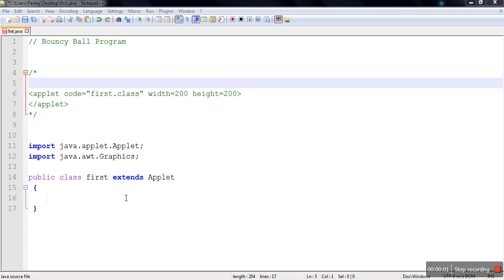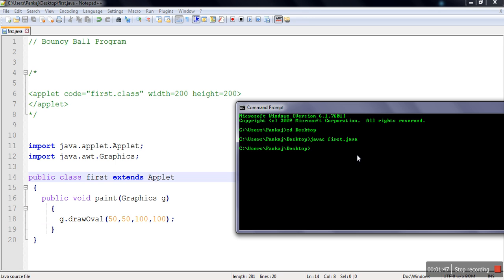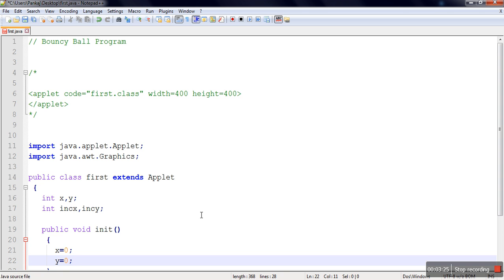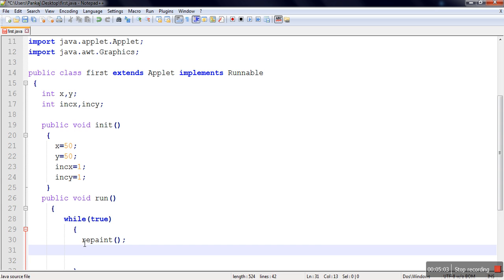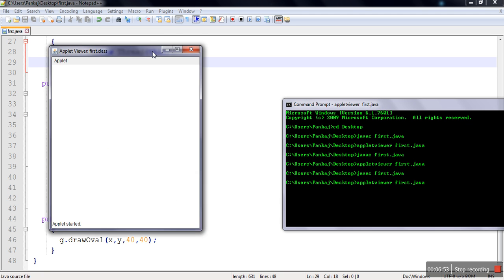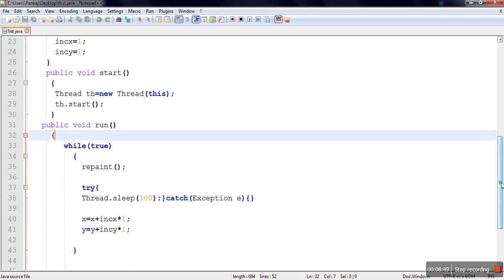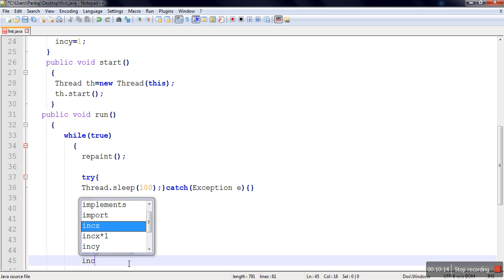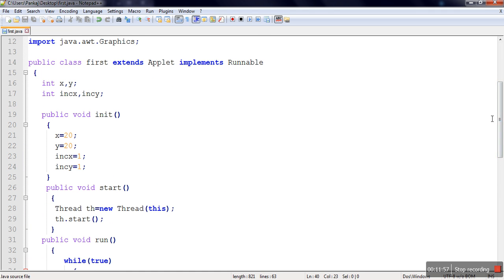Bouncy Ball Using Applet - Applet Tutorials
This video will show to you how to animate things using applet.
This video will show to how to write an applet to move ball.